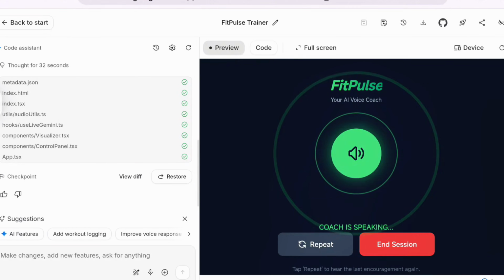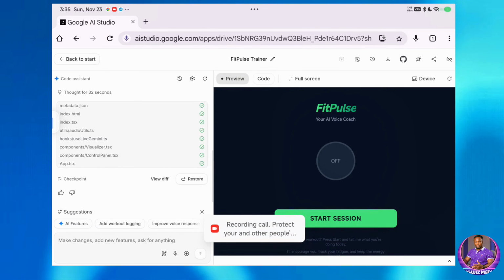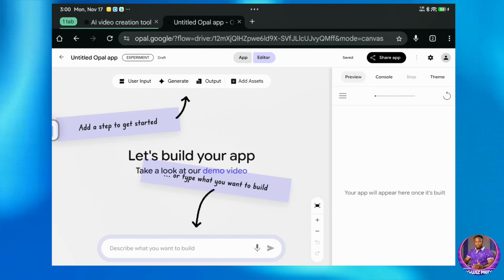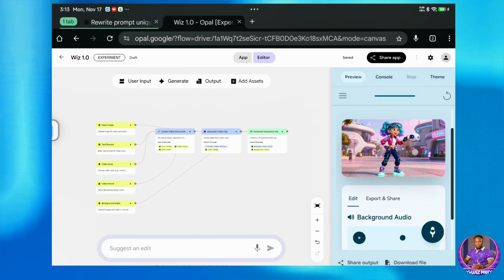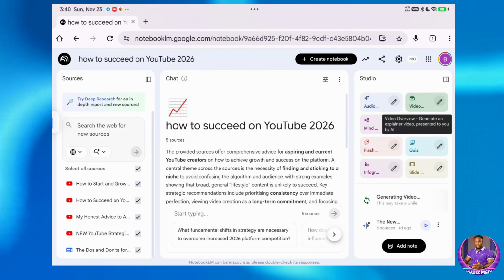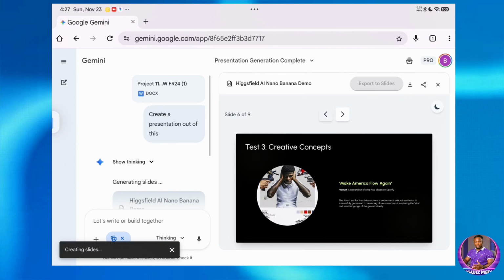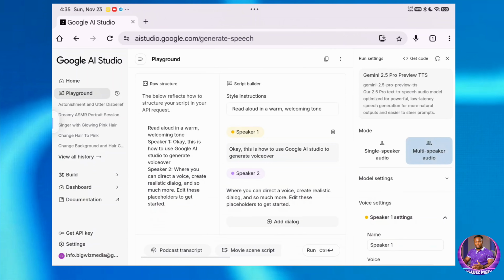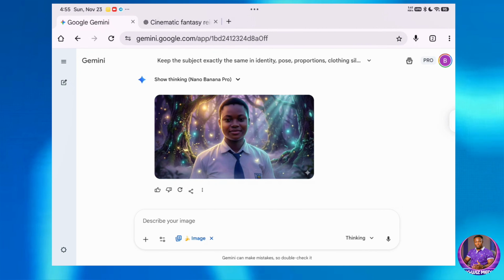7 FREE & UNLIMITED Google AI Tools That Just DESTROYED ChatGPT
Stop paying for ChatGPT. Google has just released a lineup of 7 FREE and UNLIMITED AI tools that can do almost everything you’re paying for—and some things ChatGPT still can’t do.

In this video, I’m breaking down 7 hidden gems inside the Google ecosystem. We are going to build a voice app from scratch, turn boring PDFs into engaging video documentaries with the new NotebookLM update, and generate hyper-realistic voiceovers (better than ElevenLabs) without spending a dime.

From the experimental Google Opal to the brand-new Pomeli for marketing, these tools are completely changing the content creation game in 2025.
⏳ TIMESTAMPS:

00:00 - Intro: Stop Paying for ChatGPT
00:39 - Tool 1: Google AI Studio (Build Free Apps)
02:40 - Tool 2: Google Opal (Create AI Video Generators)
06:24 - Tool 3: NotebookLM Update (Turn PDFs into Videos)
08:03 - Tool 4: Gemini Canvas (Instant Presentations)
08:58 - Tool 5: Pomeli (AI Marketing & Social Media)
09:58 - Tool 6: Gemini Text-to-Speech (Free & Unlimited Voiceover)
11:33- Tool 7: Gemini Image Editor (Consistent Character Editing)

🔥 WHAT YOU'LL LEARN IN THIS VIDEO:

How to build a conversational AI app using Google AI Studio App Builder.

How to use Google Opal to create your own video generation tools.

How to use the new NotebookLM Video Overview feature to turn research into documentaries.

How to create slide decks in seconds with Gemini Canvas.

How to generate unlimited AI voiceovers for free (Single and Multi-speaker).

How to edit AI images while keeping the subject/character consistent.